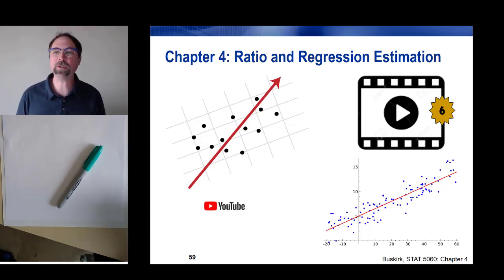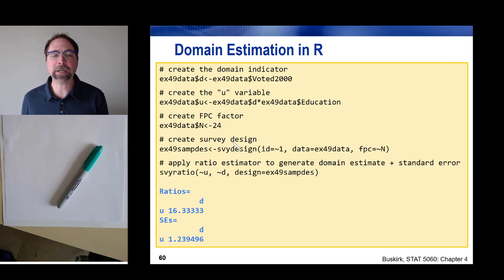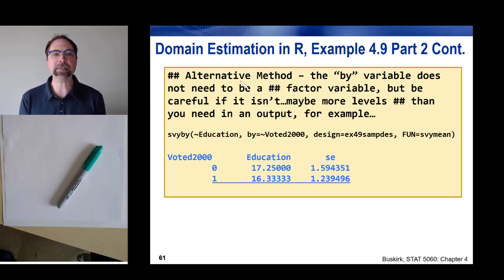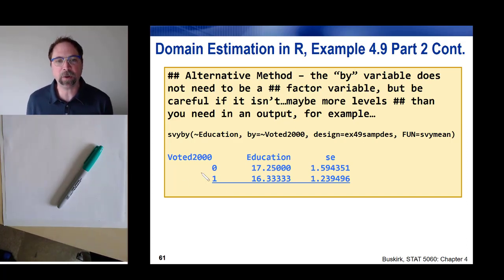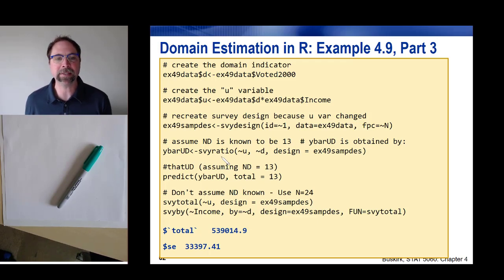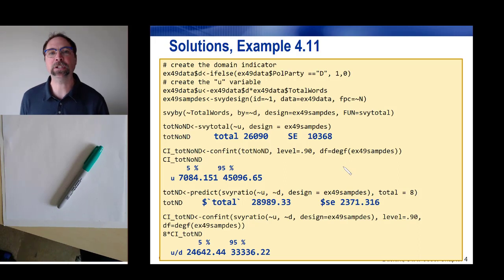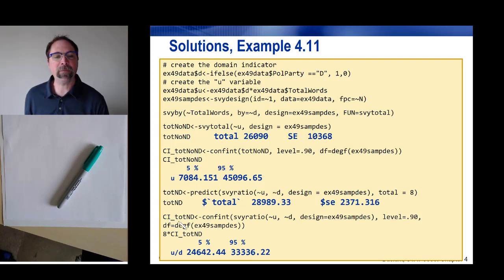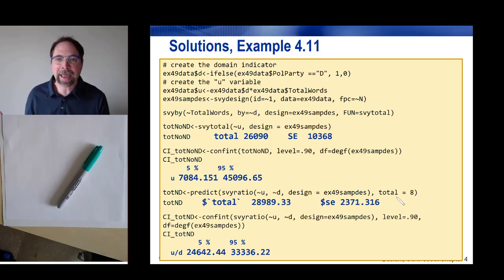STAT5060 Ch4 Segment 6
Chapter 4 Segment 6 Video.  Musical prelude provided by my 10-year old daughter, Kai-Ya.